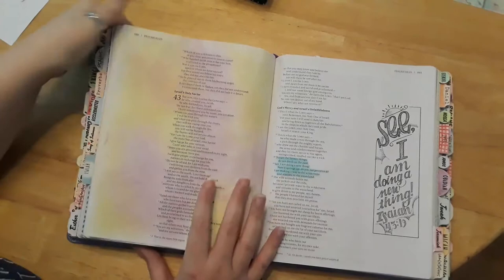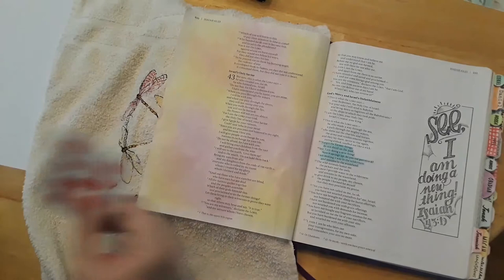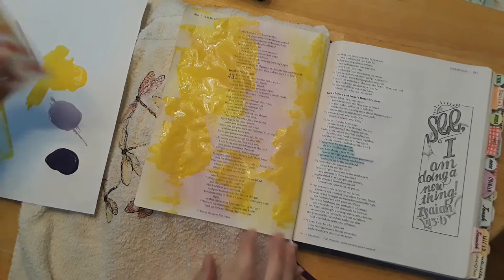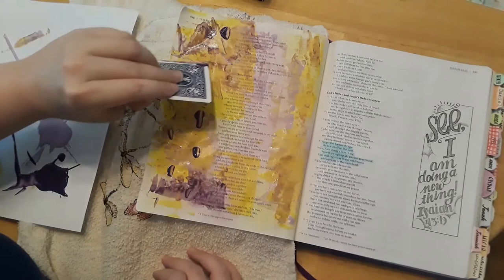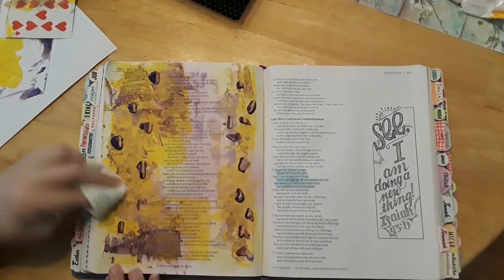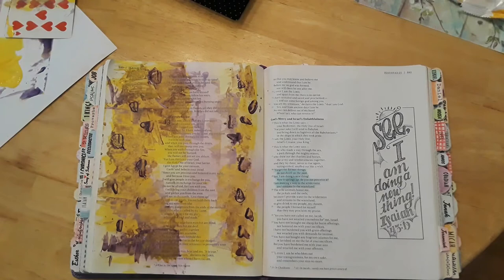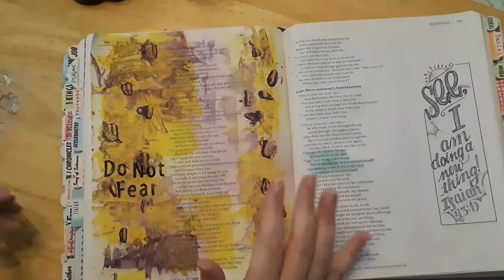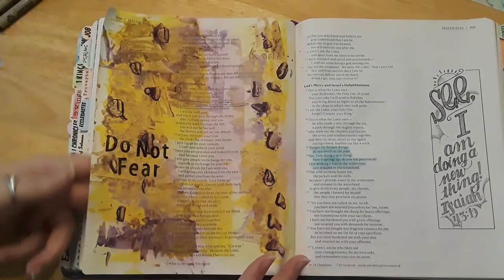Bible Journaling with Acrylics | Playing Card Method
Bible Journaling Page with acrylics and using a playing card. it's a super fun and easy way to create art in your Bible. The words in my Bible are still legible, so I can read it after the paint dried. :)